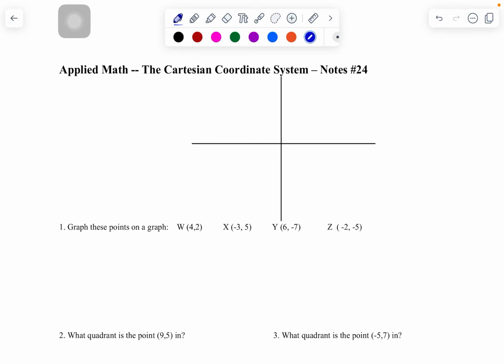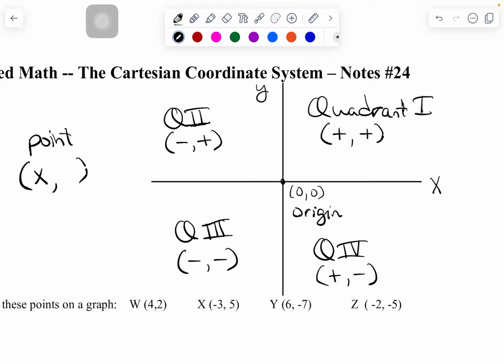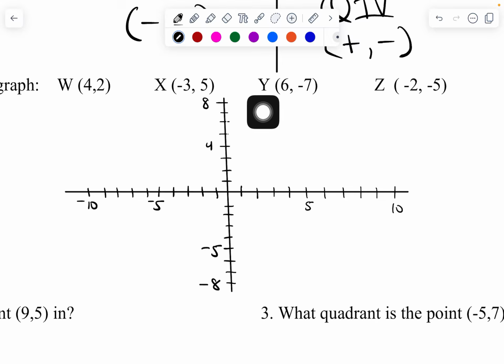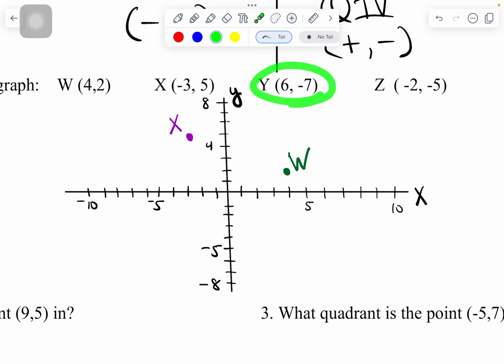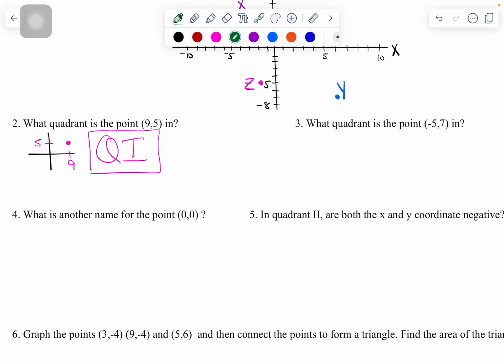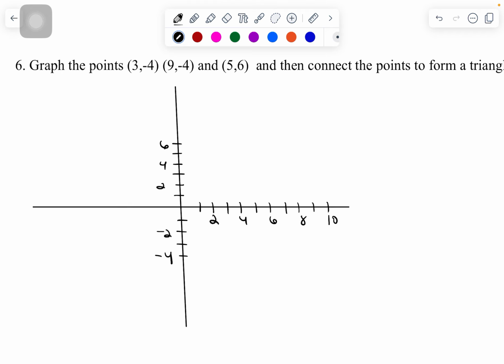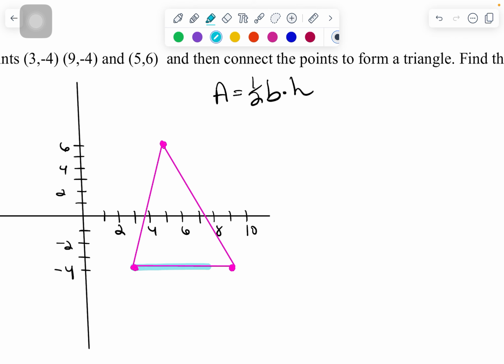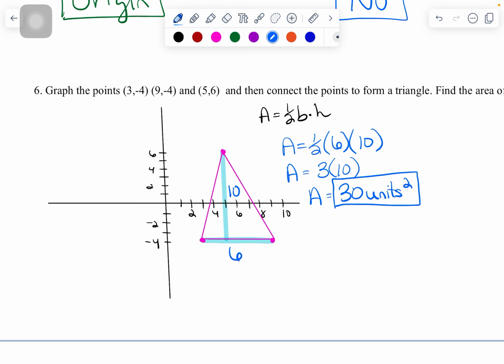Notes 24 - Graphing on the Cartesian Coordinate System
Covering the basics of the axes, origin, and quadrants and graphing ordered pairs.